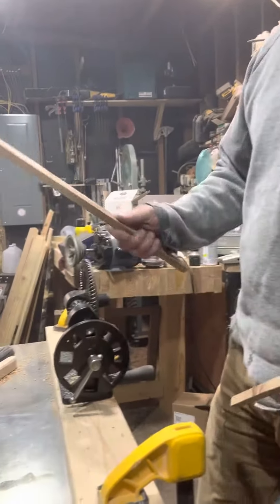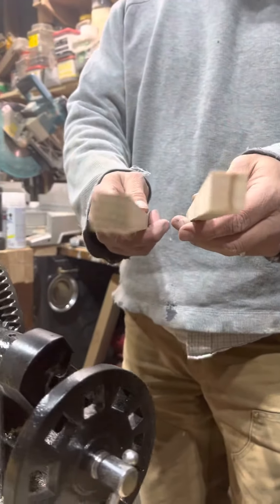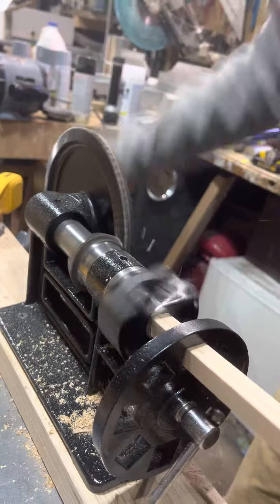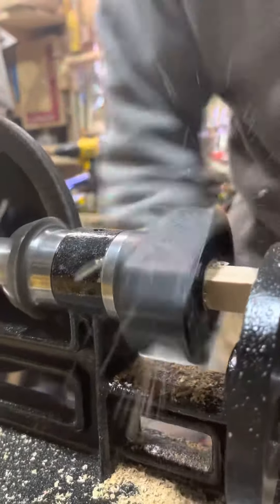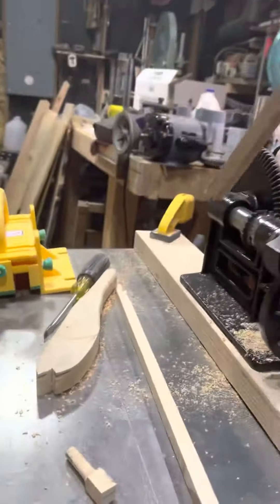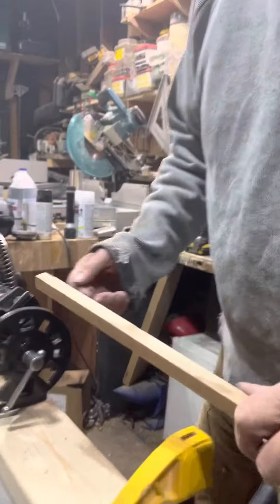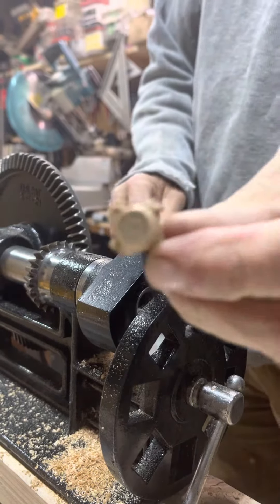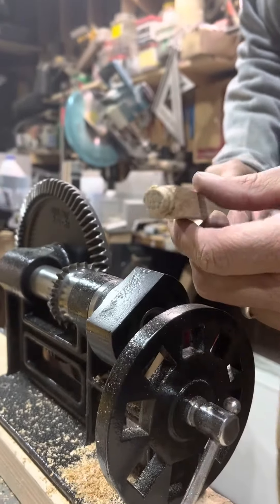Stanley No. 77 dowel machine